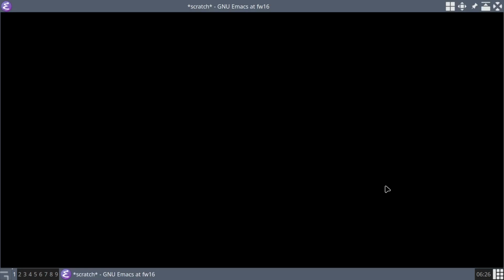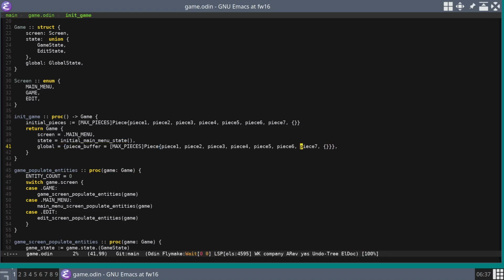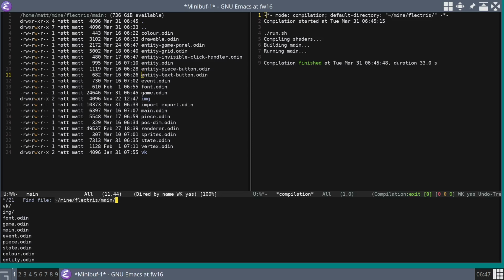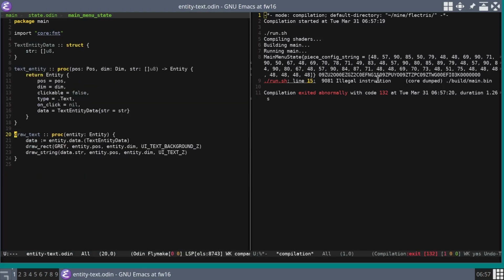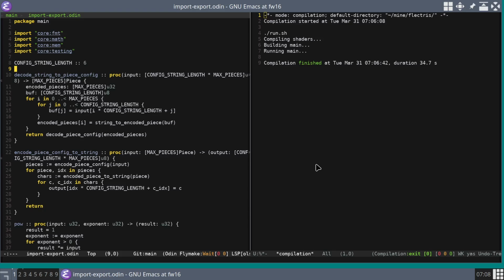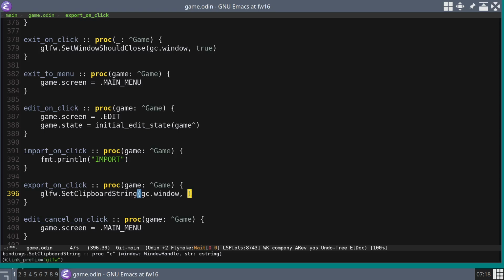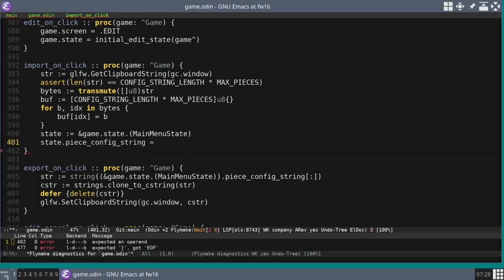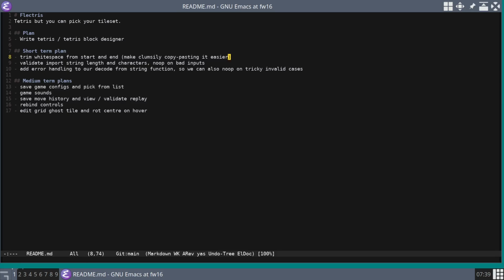Flectris - Game from Scratch Ep 045 - Import/Export UI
Recorded 31st March 2026